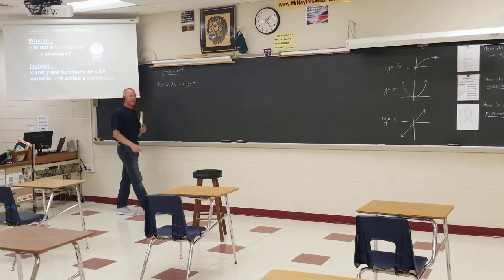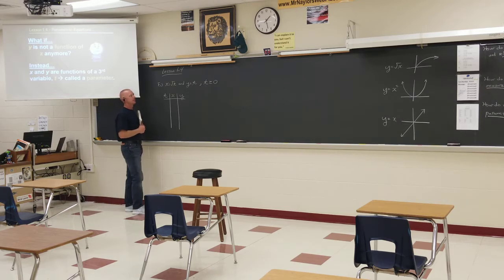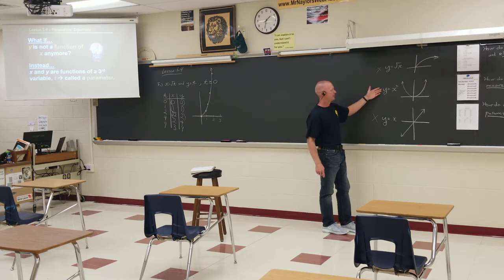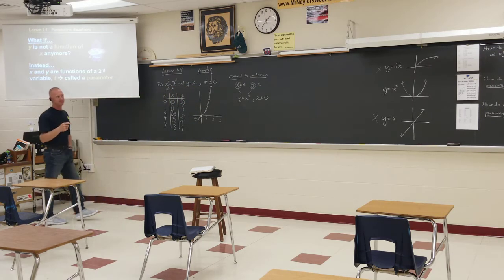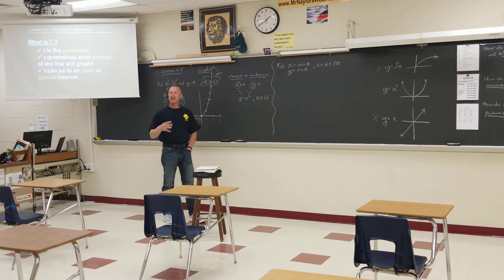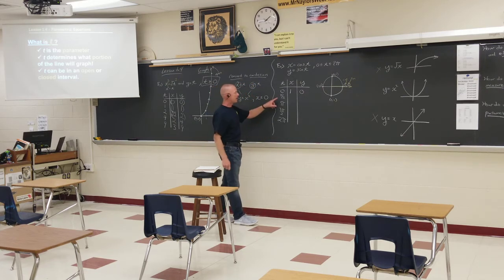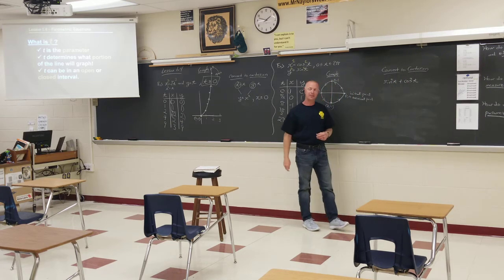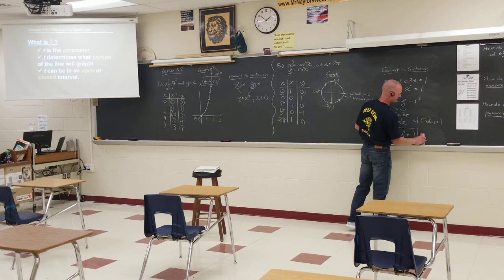Honor Calculus Lesson 1.4a